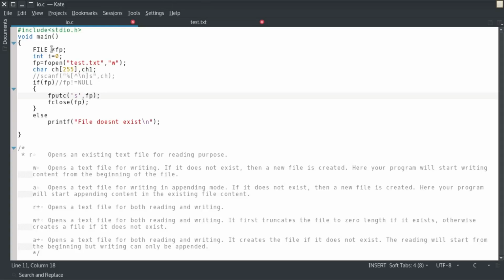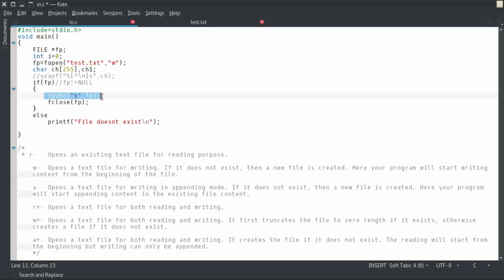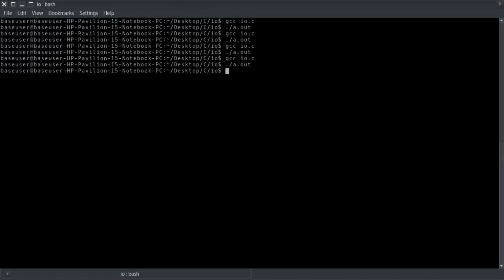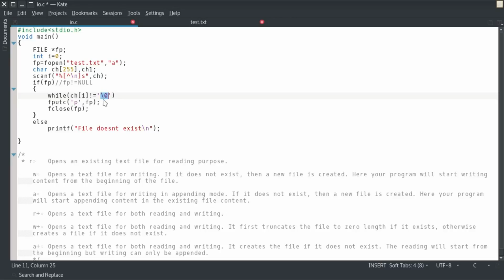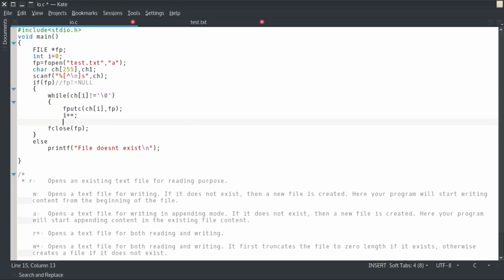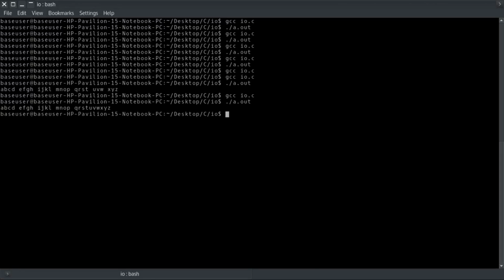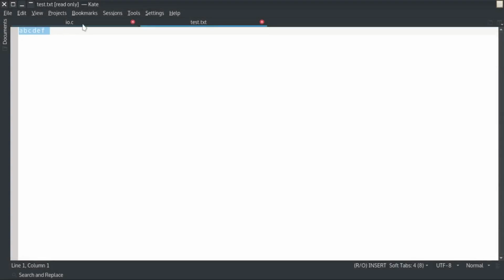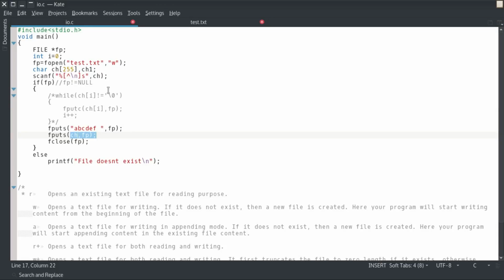C programming 29 Write Files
This video is about how you can write data to files using c